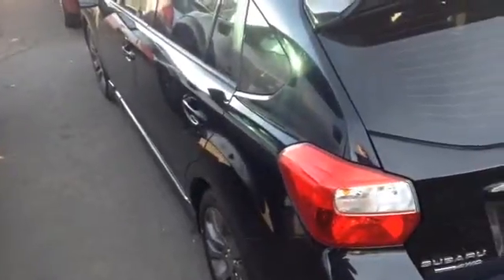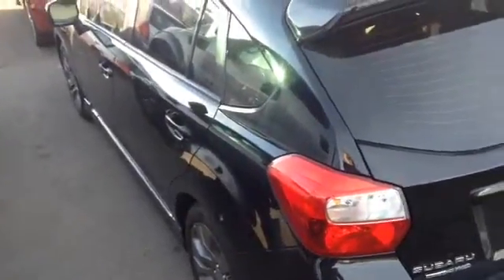Joe at Schomp Honda